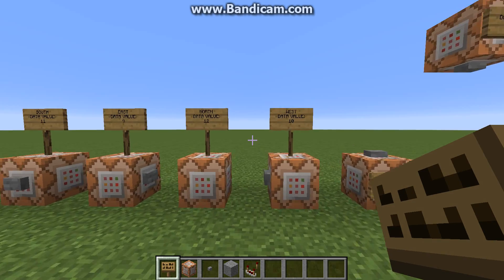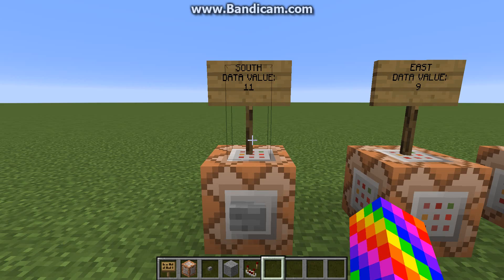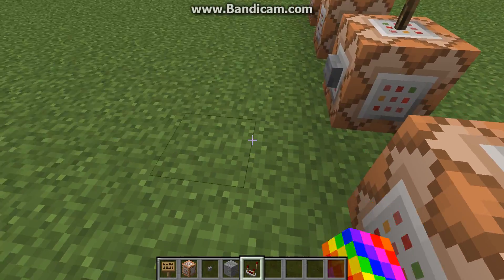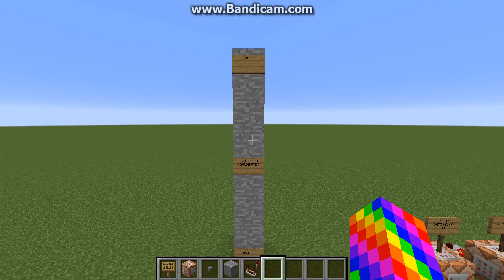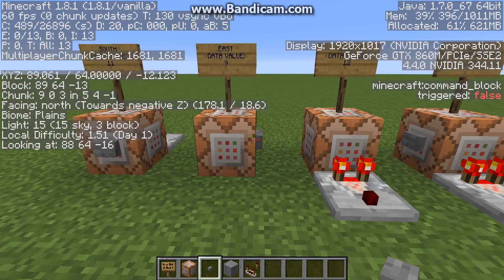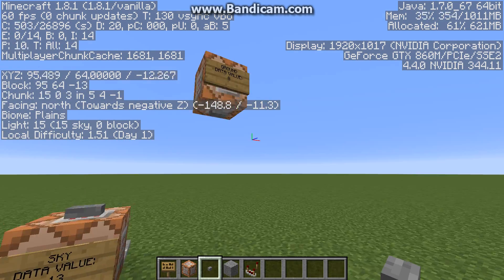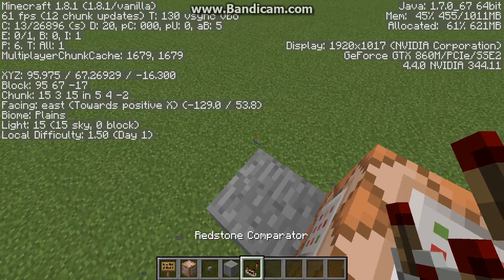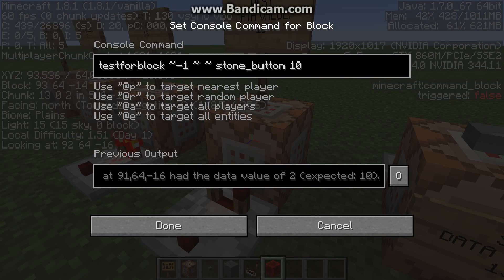Testforblock tutorial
Hey guys, This is a /testforblock command tutorial. I haven't been real active lately because I have been busy with school and all. I have also been working on redeveloping the server to use complete wireless redstone along with fixing scoreboard problems. So here are the data values of the pressed buttons.

/testforblock ~ ~ ~ stone_button 13 (button faces the sky)

12 (button faces north, or negative z)

11 (button faces south, or positive z)

10 (button faces west, or positive x)

9 (button faces east, or negative x)
lastly, 8 (button faces to the ground)

I hoped this helped you! And please comment a software for recording and editing!